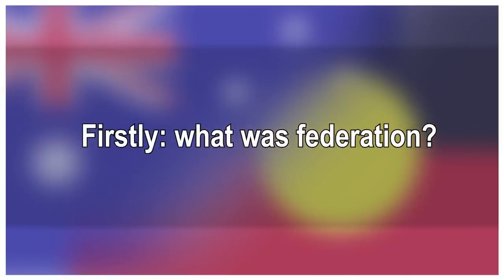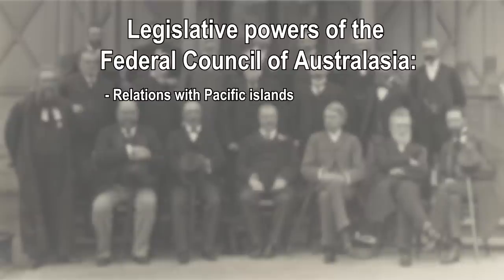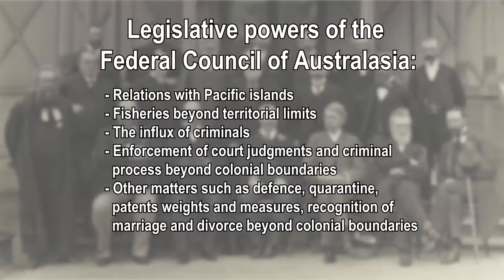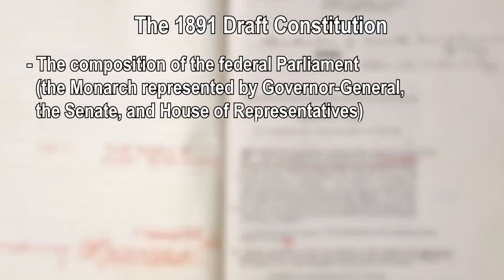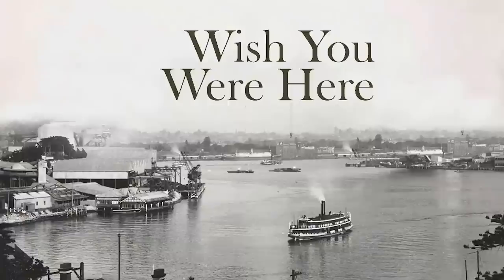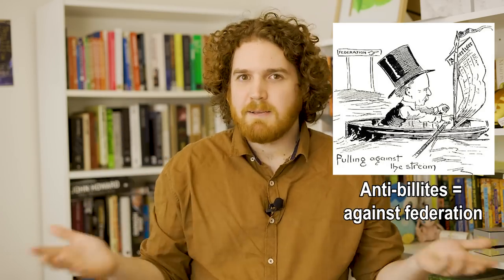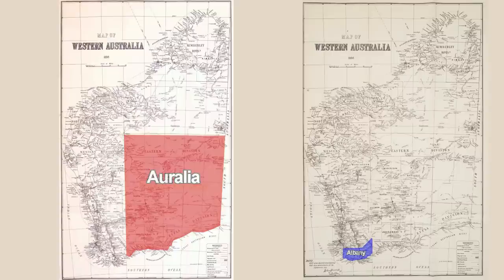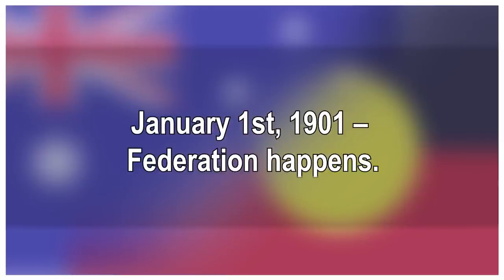The Story of Federation: When Australia Became a Country | AUSPOL EXPLAINED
January 1st, 1901 - the day of federation. Australia becomes a country, a nation in its own right, and while there's still a lot more to its journey to becoming fully independent - this is a pivotal moment in Australian history where the federal government was formed, the constitution was written, revised, and tested by the public, and the public rallied behind the idea of uniting as a nation.

This is the story of how people like Henry Parkes, father of federation, helped the movement grow from the 1880s all the way to its eventual success around 20 years later.

Auspol Explained would like to acknowledge the Whadjuk Nyoongar people and their Elders as the owners and custodians of the Land that the video was filmed and edited on. This Land was stolen and never ceded. It always was and always will be Aboriginal Land.